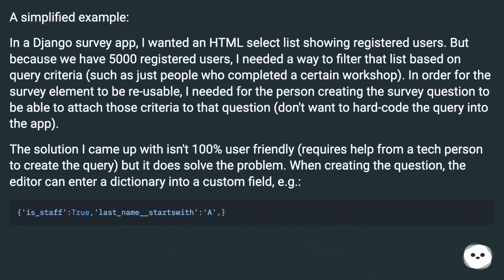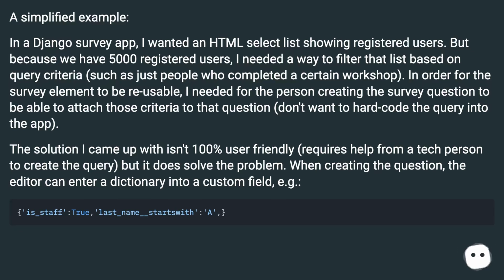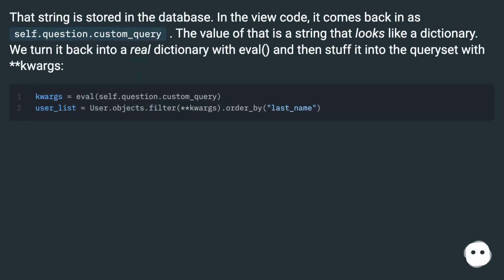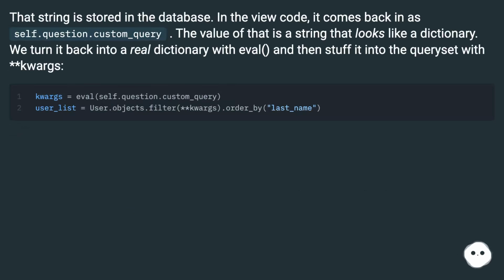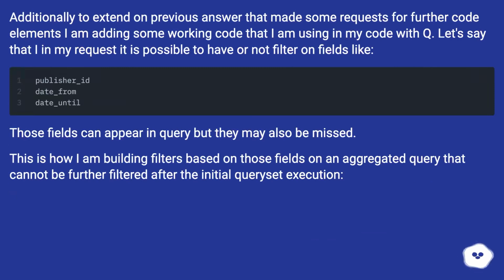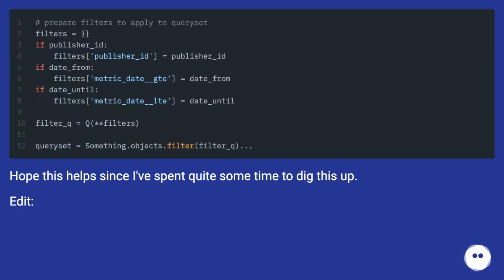In Django, how does one filter a QuerySet with dynamic field lookups?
Chapters
00:00 In Django, How Does One Filter A Queryset With Dynamic Field Lookups?
00:31 Accepted Answer Score 366
00:48 Answer 2 Score 9
01:47 Answer 3 Score 5
01:57 Answer 4 Score 7
02:44 Thank you